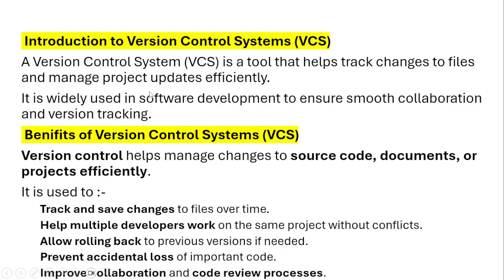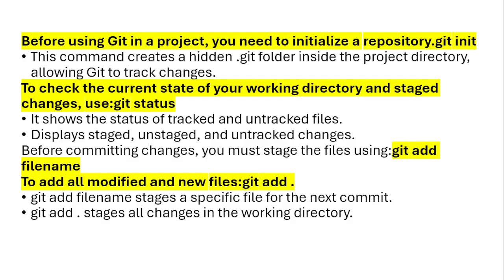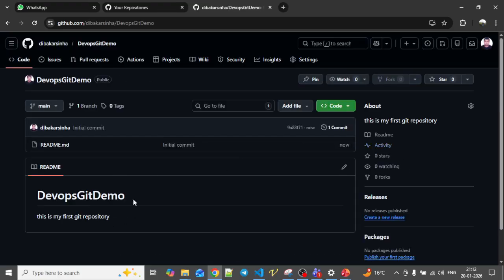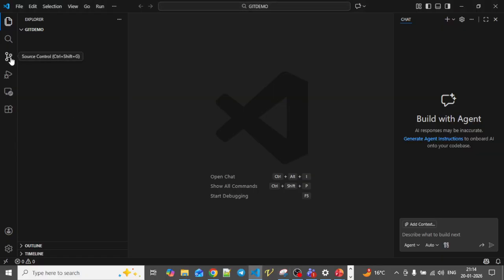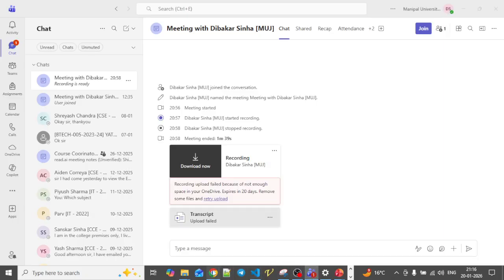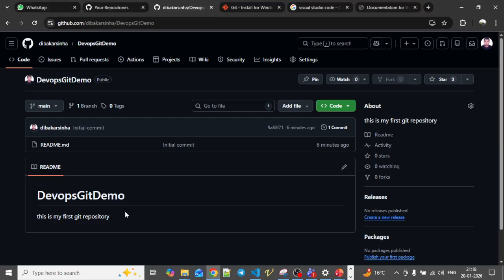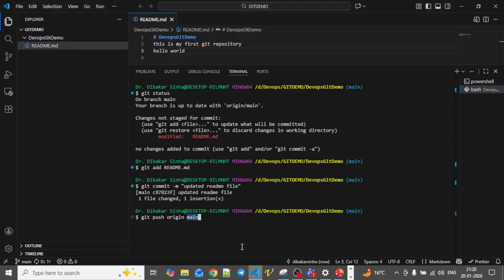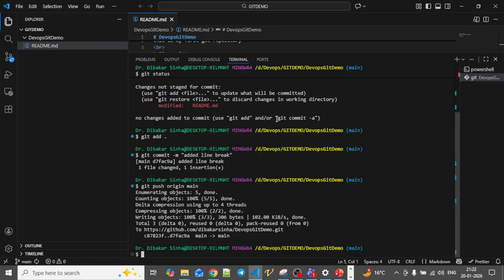Devops Git Demo Part 1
Git Demo Part of Manipal University Jaipur Curriculam of Devops Syllabus